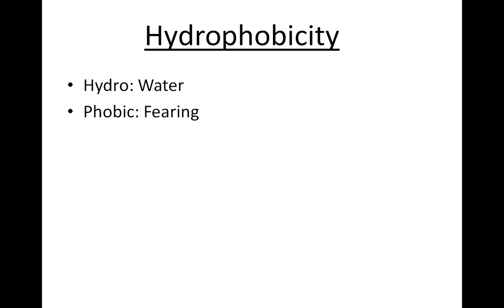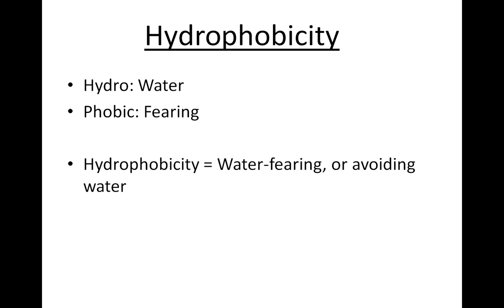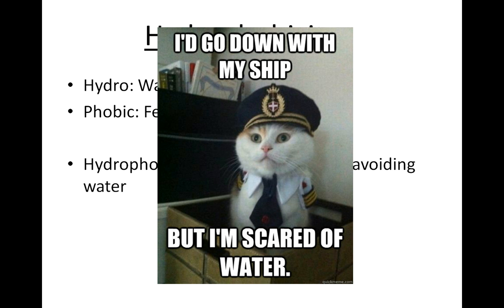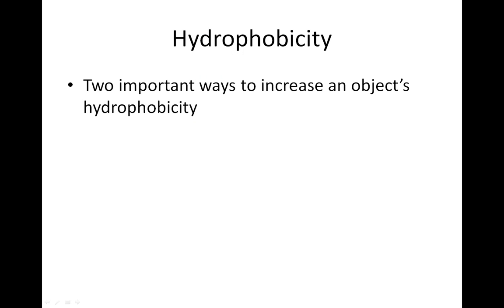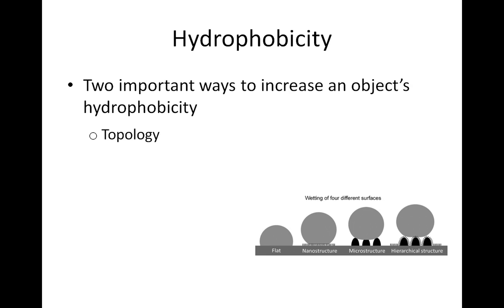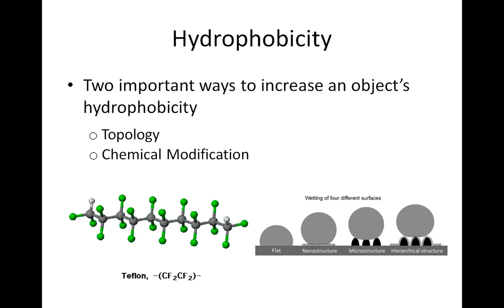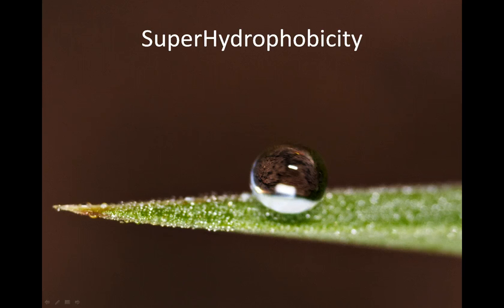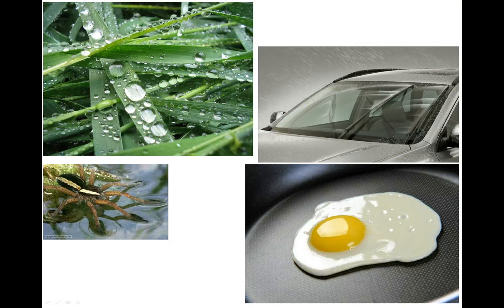Hydrophobicity Through Nanotechnology